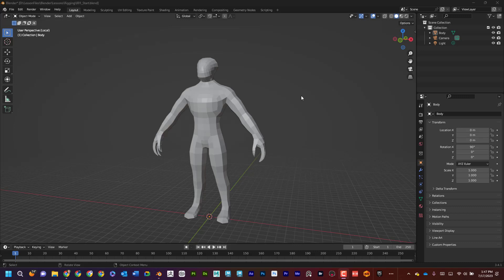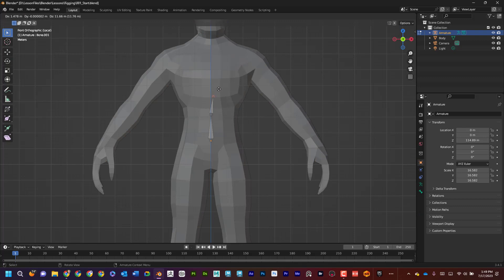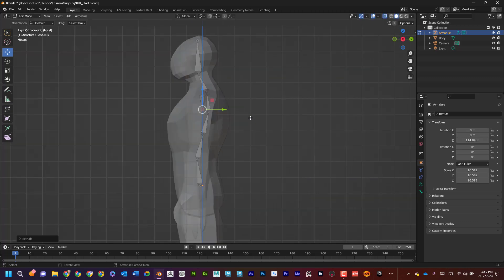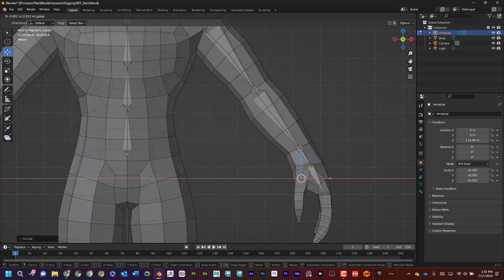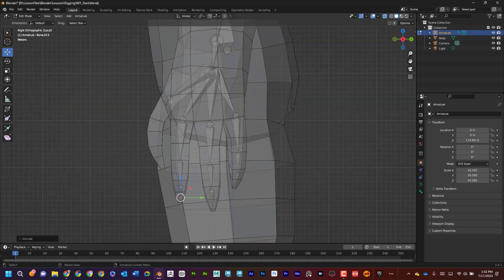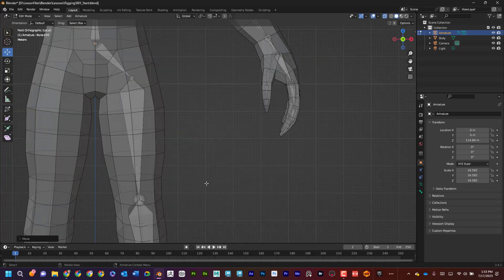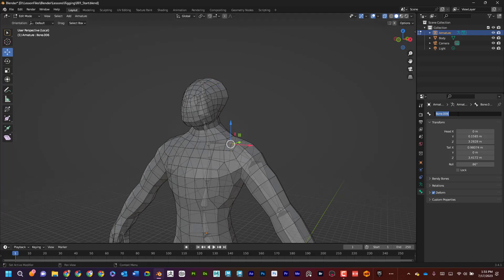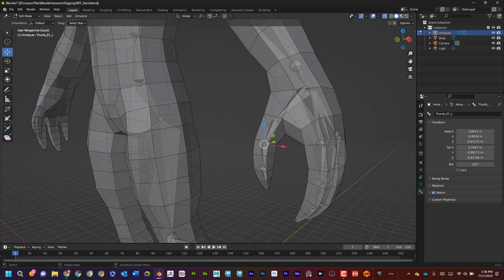Blender Rigging - Create Character Skeletons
Learn how to create Character Skeletons in Blender from scratch.  Learn to build an armature, symmetrize, give it colors and add to layers.

TIMECODES:
0:00                Intro
0:39                Create Armature
1:12                Extruding Joints
6:07                Naming Joints
10:40              Symmetrize
12:23              Color Code Skeleton (Bone Groups)
14:13              Bone Layers